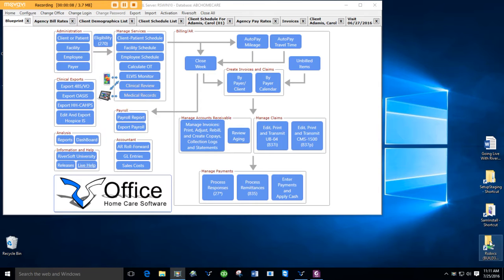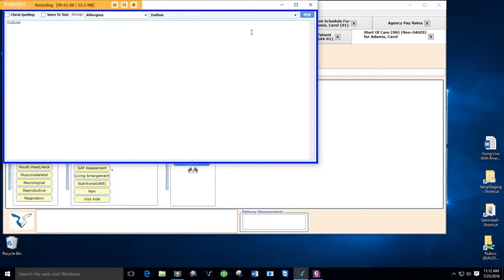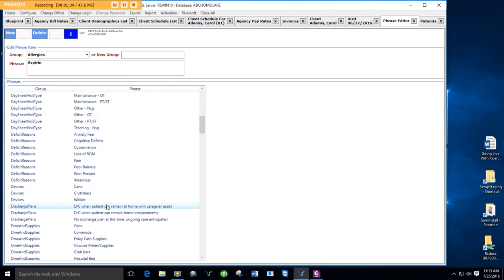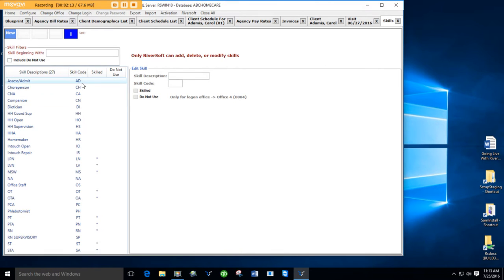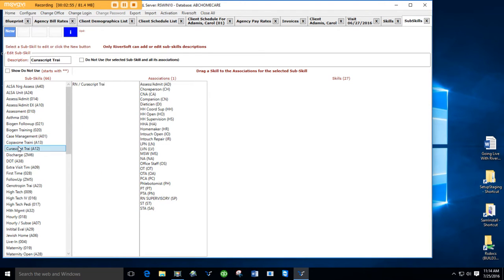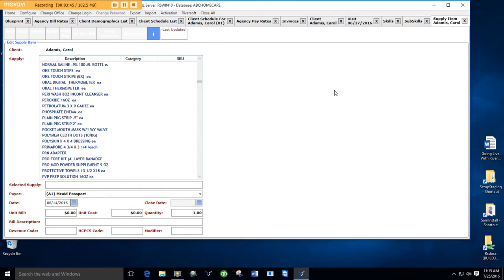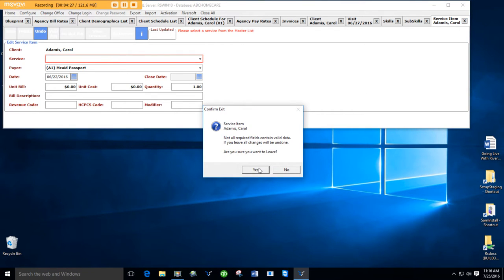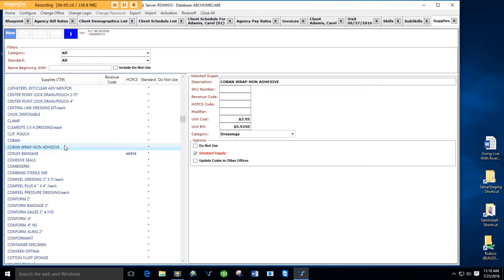Configuration (Part 4) - Phrases, Skills and Subskills, Services, Supplies